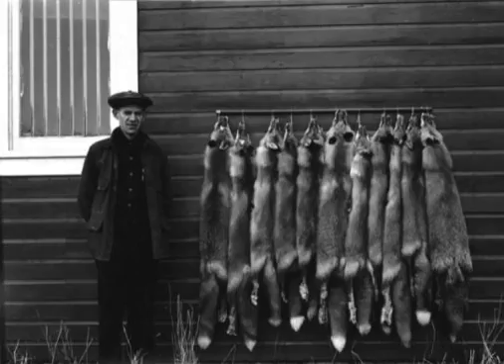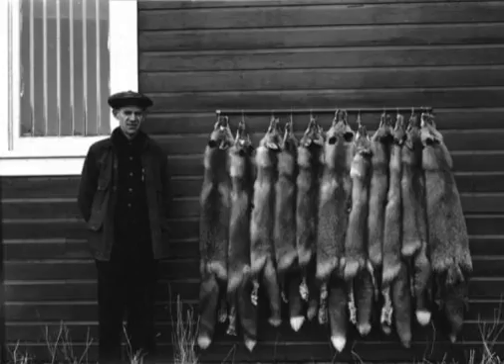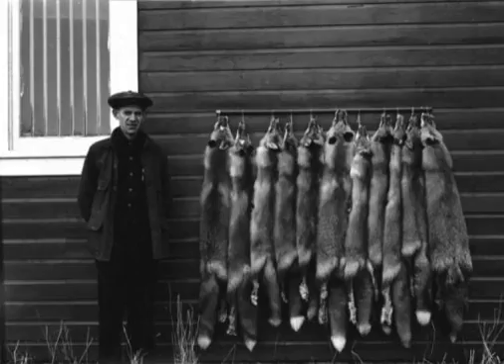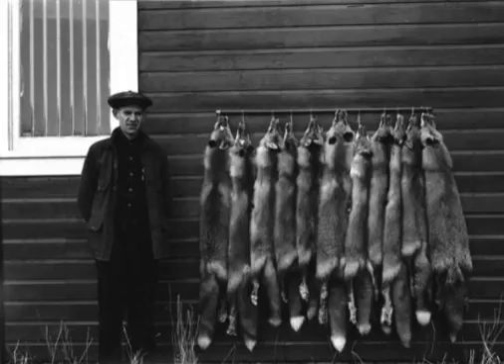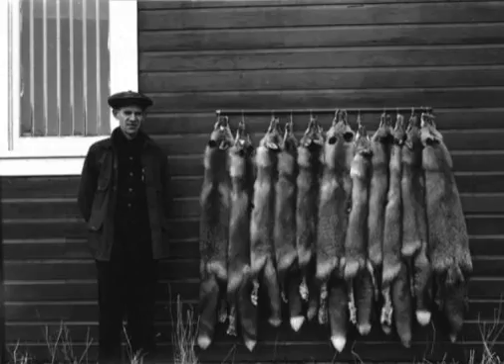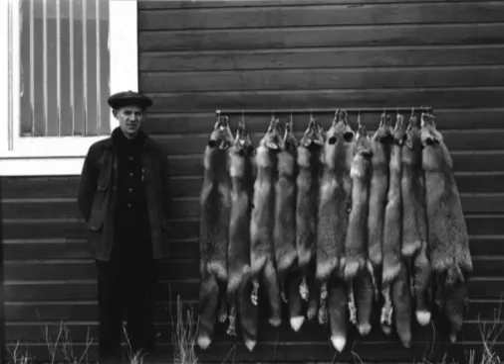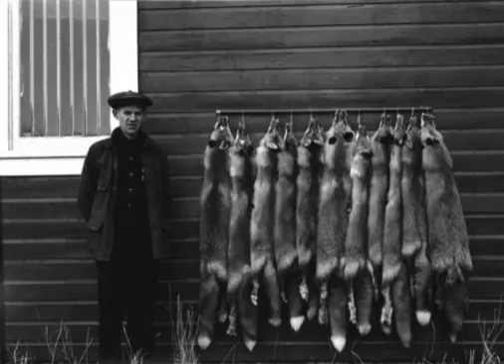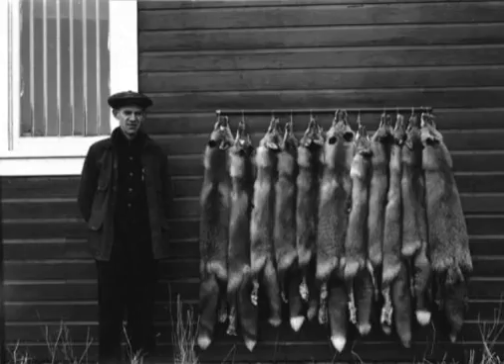The Turkey Hunter - Advanced Trapping Sets for Wild Turkey Predators with Trent Masterson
Trent Masterson joins me this week to discuss advanced trapping sets for wild turkey predators.

 If you want to have more turkeys to observe and hunt on your property, there are 2 main things that you can do to really help to increase your population. &nbsp;One of those is to improve the habitat that the turkeys have. &nbsp;The second activity is to trap predators.

 More often than not, those predators that have seen, heard, and smelled other predators caught in traps get wary and hard to catch. &nbsp;That is exactly what we are discussing in this episode – advanced trapping sets for wild turkey predators.

 Because this interview with Trent ran almost 2 hours, I’ve split the interview into 2 parts. &nbsp;In this part of the interview, Trent and I discuss advanced trapping sets for nest predators of wild turkeys, so we talk coons, skunks, and possums.

 Listen in as we discuss what we need to know to catch these more wary wild turkey predators.